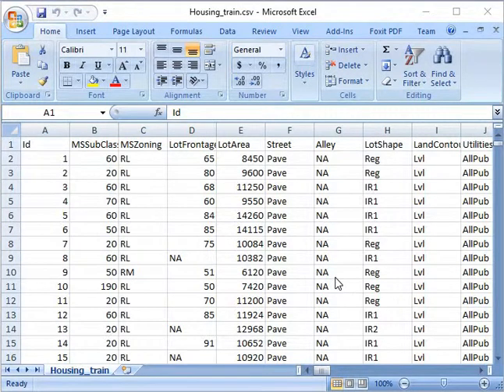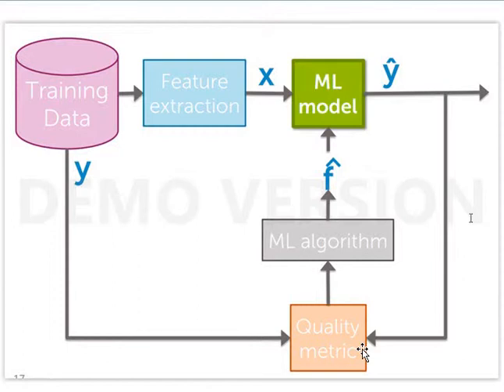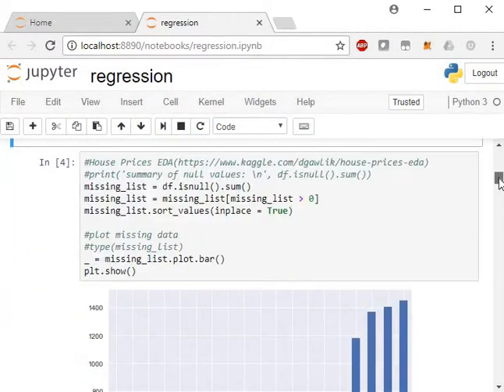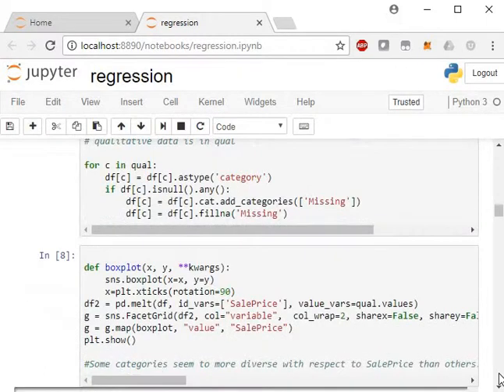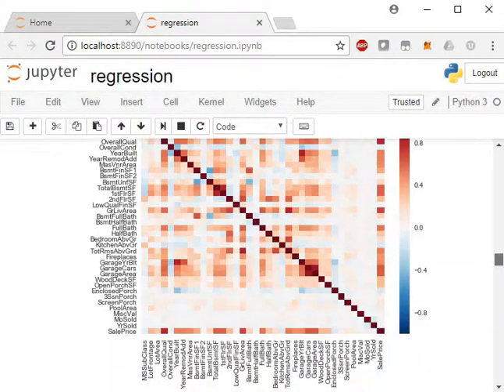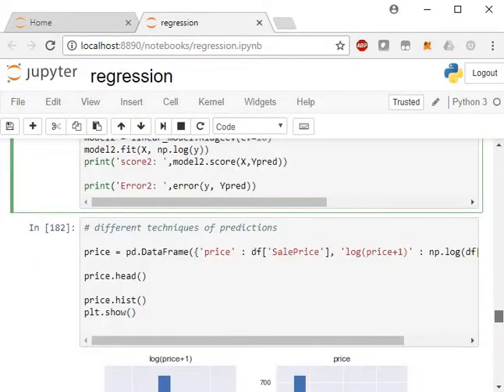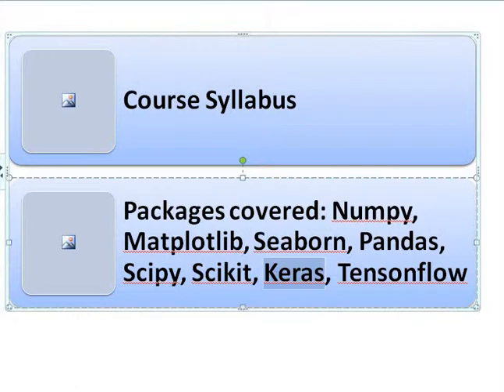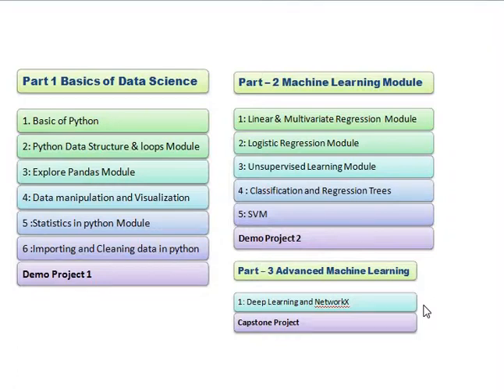introduction to datascience part3